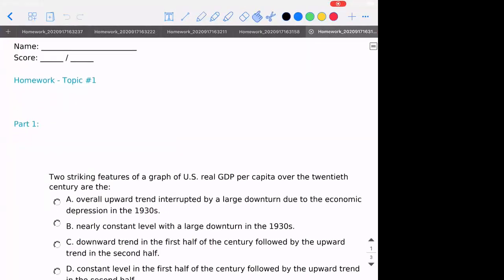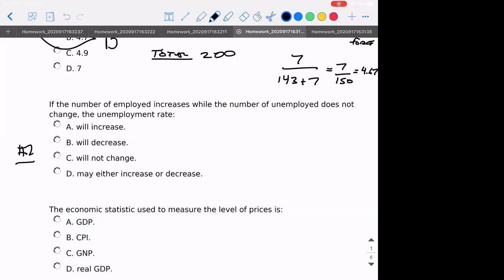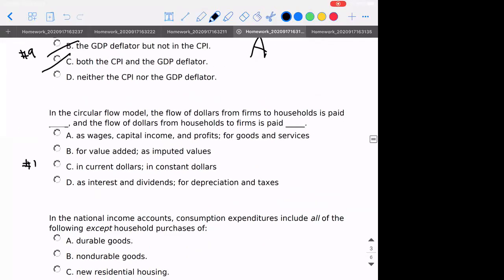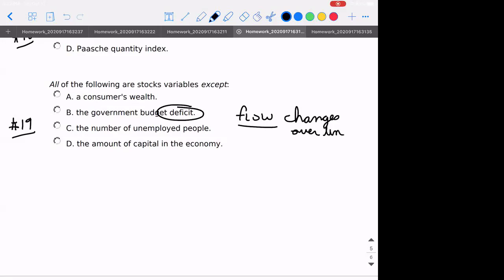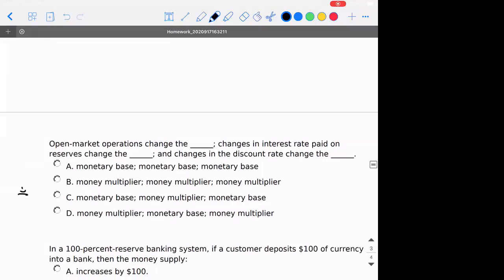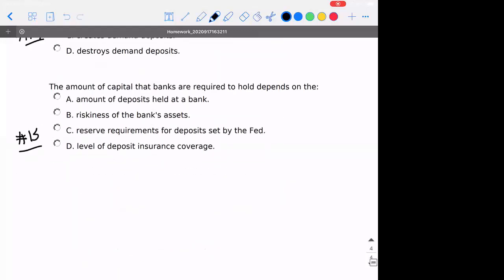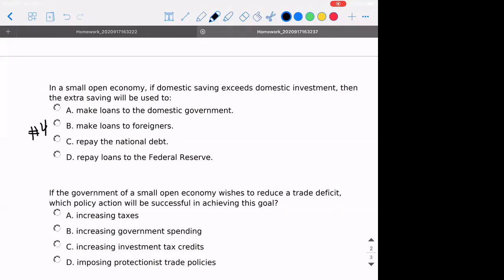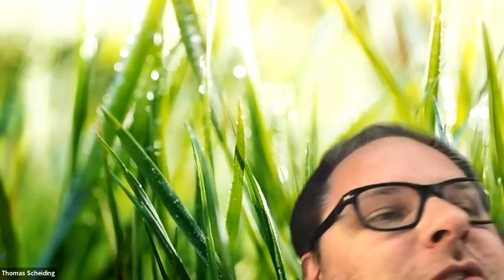FirstsetHomework_ECON300_Scheiding_FA20